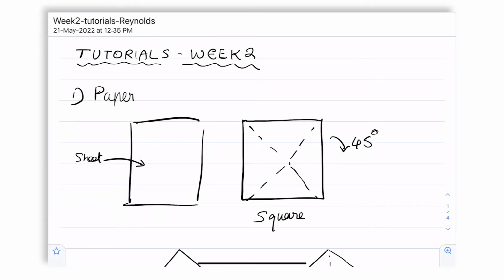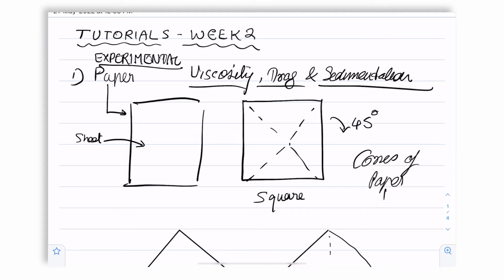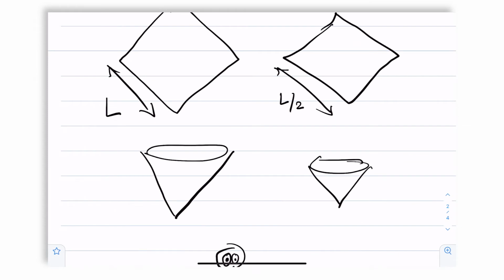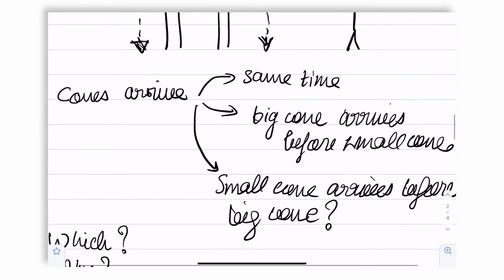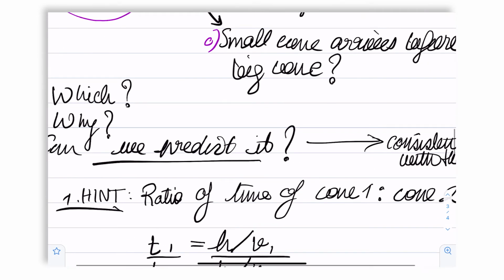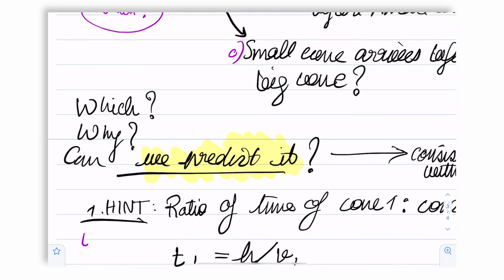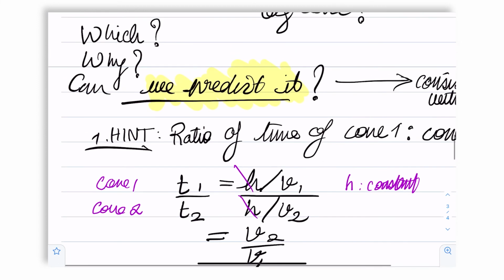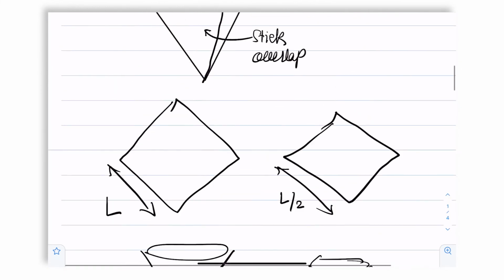Tutorial - Part 01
Cone drop experiment and theory: testing your intuition and deriving an expression